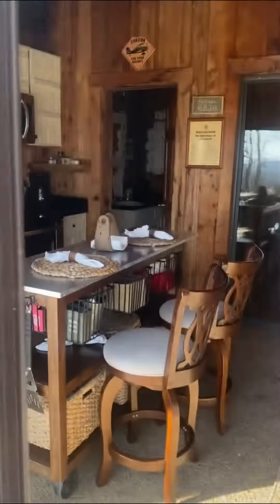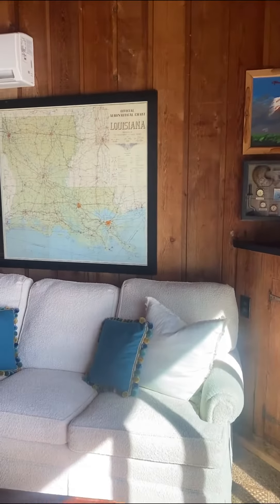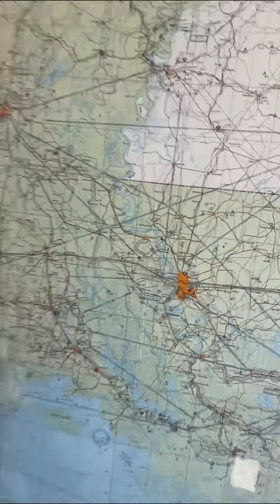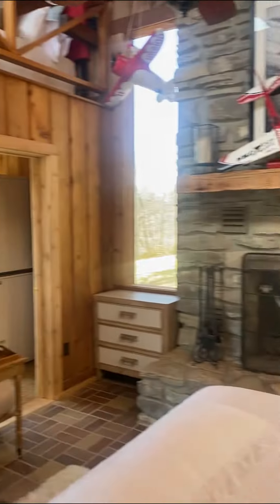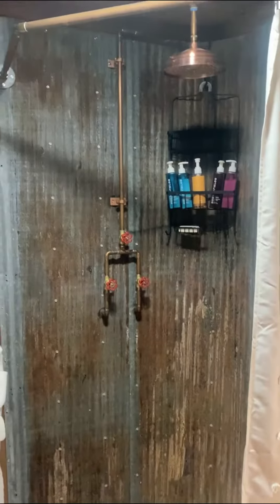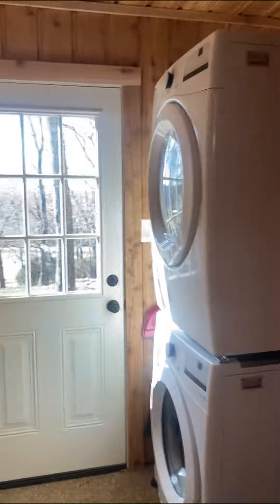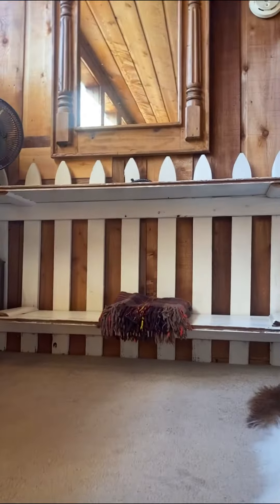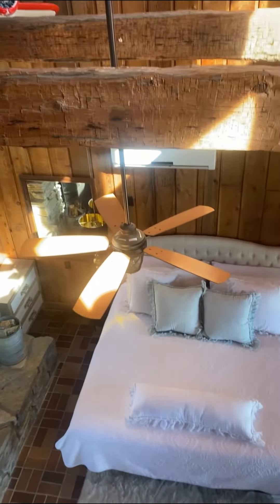February 12, 2024